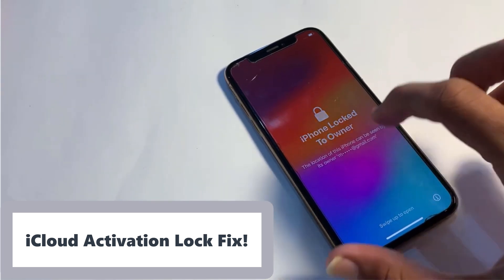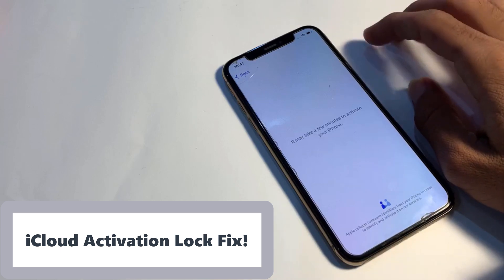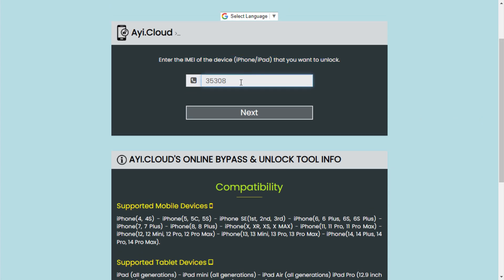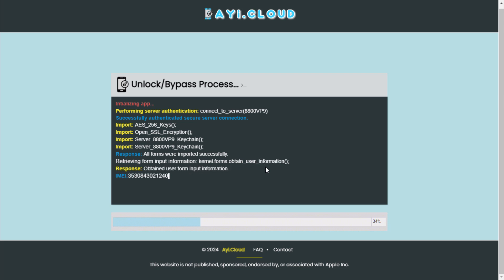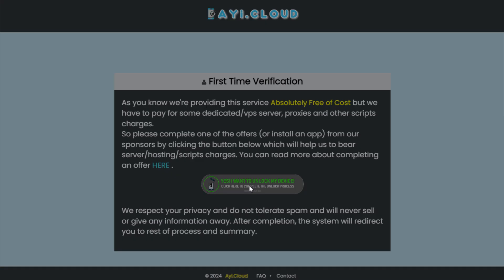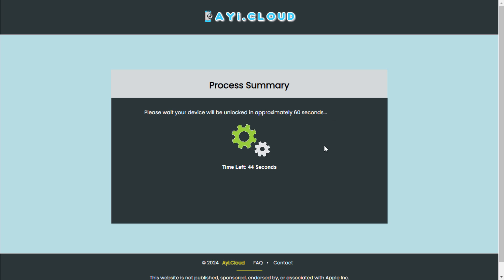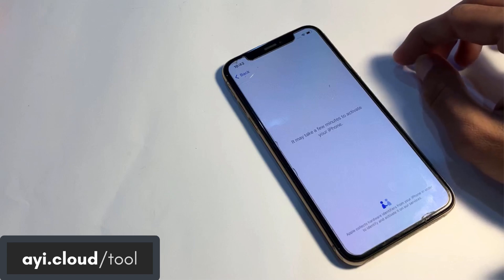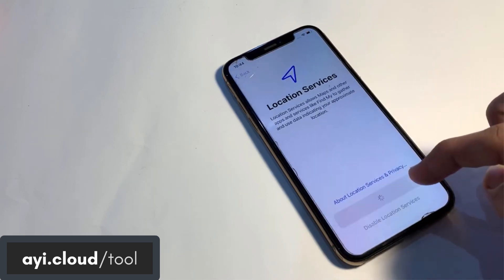Successfully Unlocking iCloud Activation – Watch Me Do It!💯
Successfully Unlocking iCloud Activation Without Using Any Software – Watch Me Do It! 💯 If you’ve been struggling to find a solution for your iPhone’s iCloud Lock, this video is here to help. It provides step-by-step guidance on unlocking iCloud activation.

Unlock iCloud-locked devices effortlessly! 📱💡 This tutorial covers the IMEI-based method for bypassing iCloud activation using a user-friendly online tool. With an impressive success rate, this straightforward solution makes iCloud unlocking a breeze. 🔓✨

STEPS TO UNLOCK IPHONE USE THIS ONLINE TOOL
2. Enter your IMEI number in the provided box and click the “Next” button.
3. Select either “iCloud Unlock” or "Bypass Activation" option.
4. Click “Start” to initiate the process.
5. Wait for the unlocking process to complete.
6. Complete the mandatory one-time verification (which cannot be skipped).
7. After finishing, reboot your device. (optional)
8. BOOM!! Your device is now unlocked. 🎉

👍🏻 Like Video To Motivate Me
📃 Comment Or Feedback

Thanks 😊

iCloud Geeks